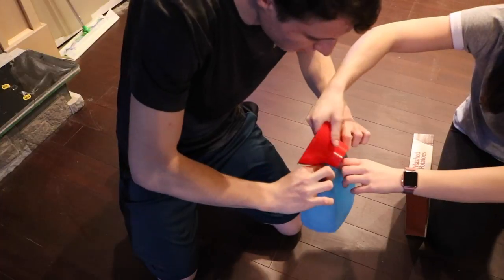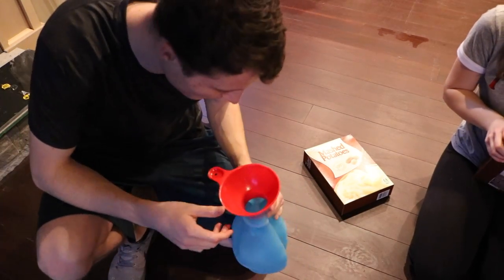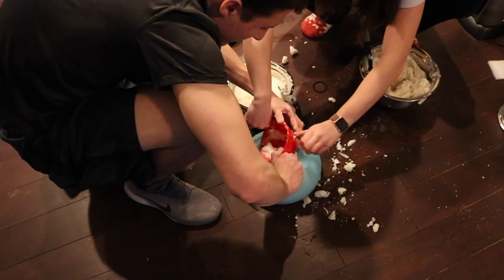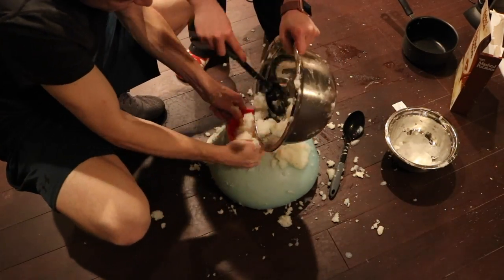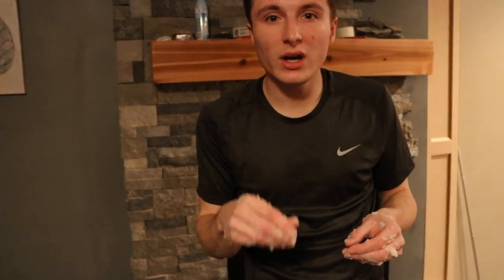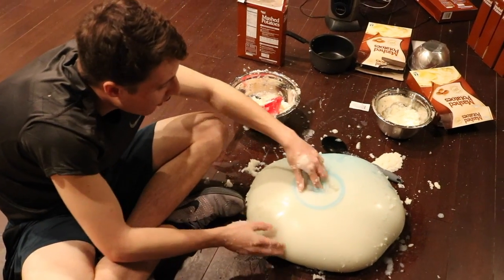WUBBLE BUBBLE MASHED POTATO EXPERIMENT!!!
I filled a super Wubble Bubble with mashed potatos, I can't believe that it didn't explode. Comment other things you would like me to put inside of a Wubble Bubble!